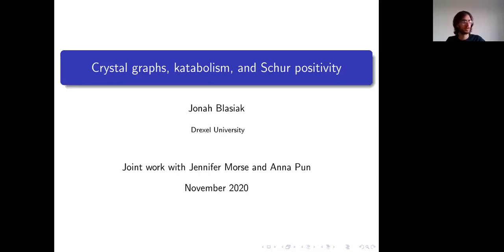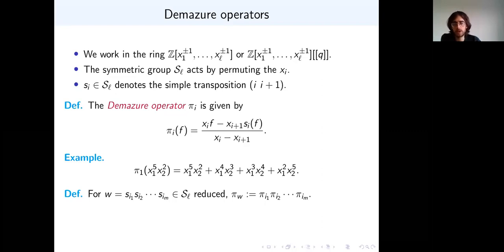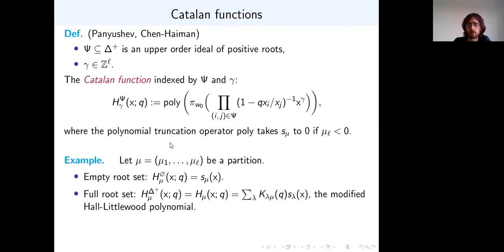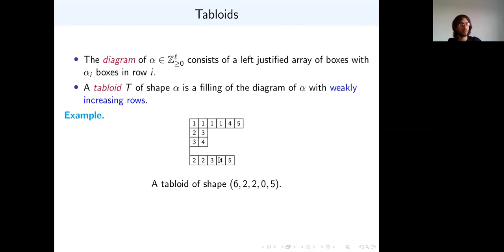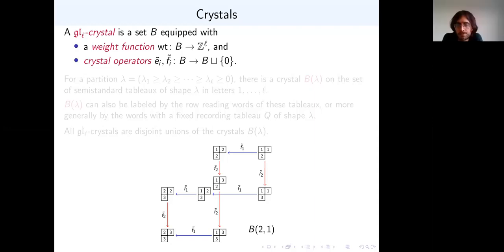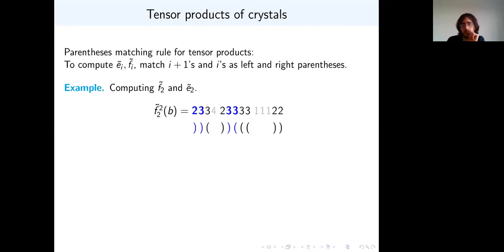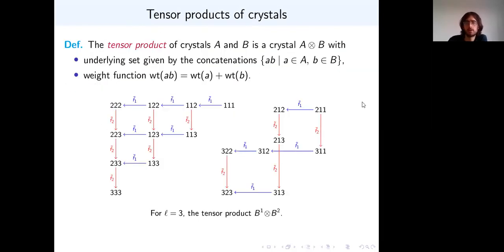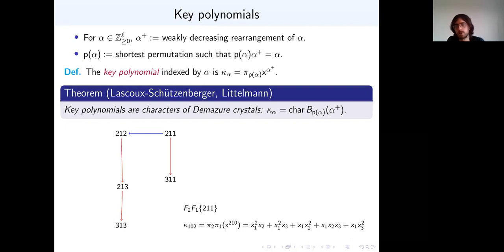Jonah Blasiak, "Crystal graphs, katabolism, and Schur positivity"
Abstract: Katabolism is a mysterious operation on tableaux which involves cutting and reassembling the pieces using Schensted insertion. It is featured in several Schur positivity conjectures related to k-Schur functions and Hall-Littlewood polynomials. Crystal graphs are the combinatorial skeletons of gl_n modules and are a powerful tool for connecting representation theory and combinatorics. For instance, they give a beautiful explanation of the RSK correspondence. Using crystal graphs, we uncover the mystery behind katabolism and resolve a Schur positivity conjecture of Shimozono and Weyman. This talk will include many pictures of crystals and tableaux. This is joint work with Jennifer Morse and Anna Pun.